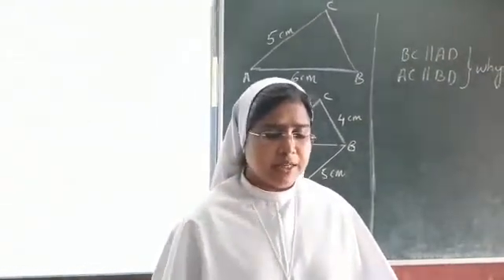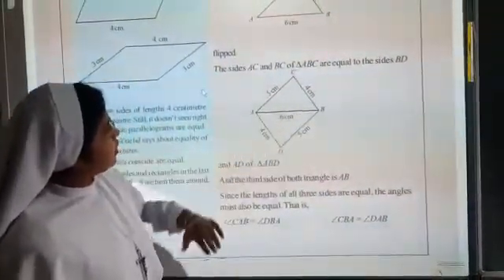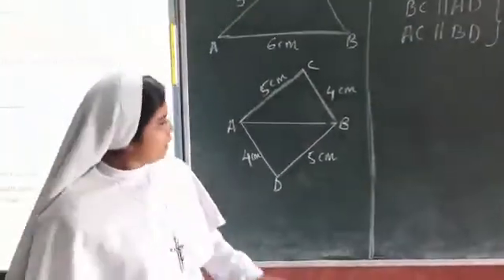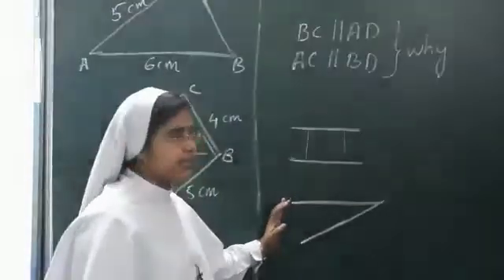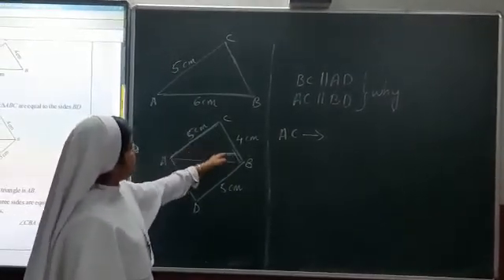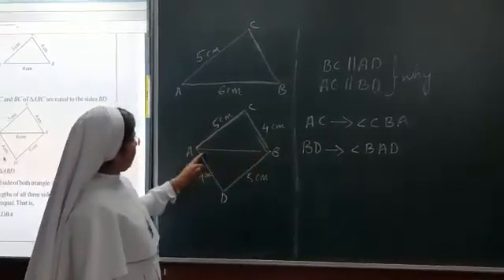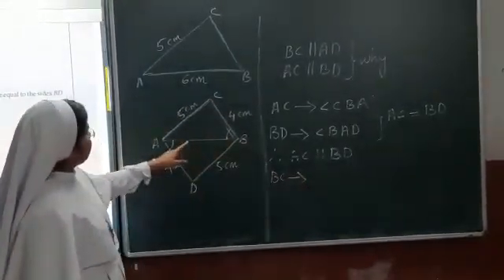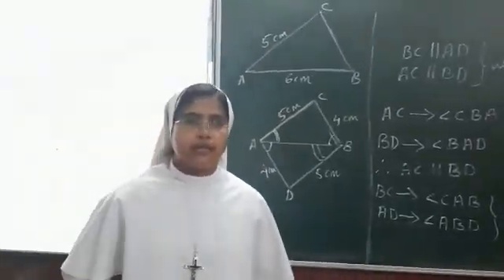Maths_std-8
study material
session-3a (Equal triangles)